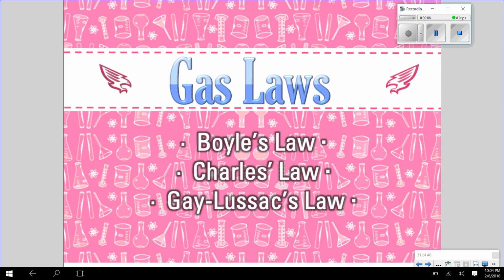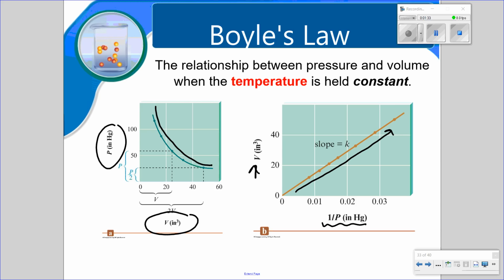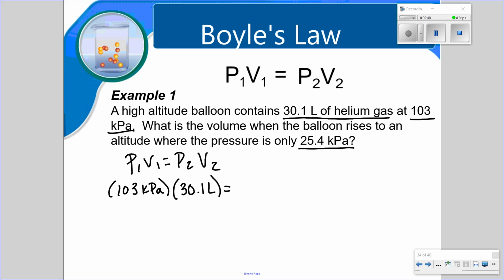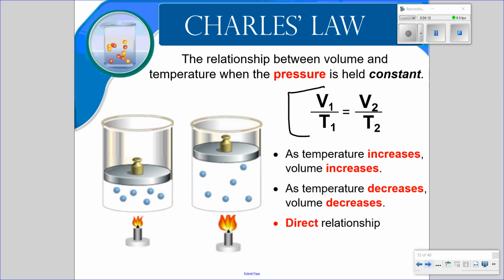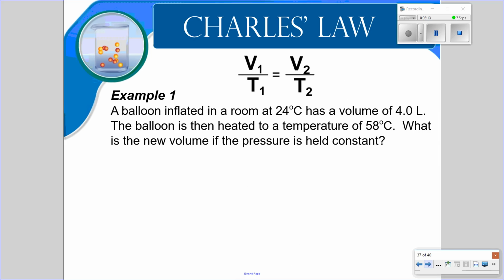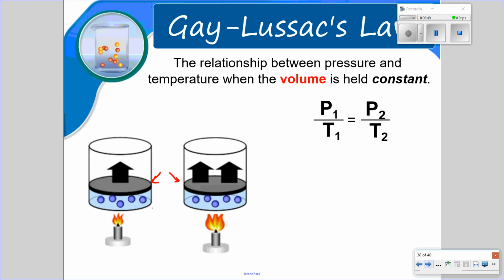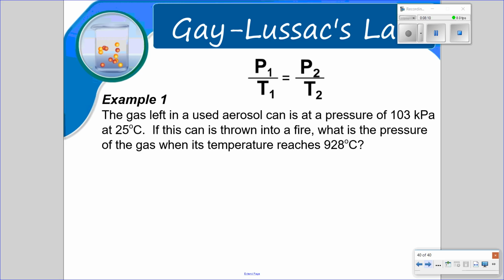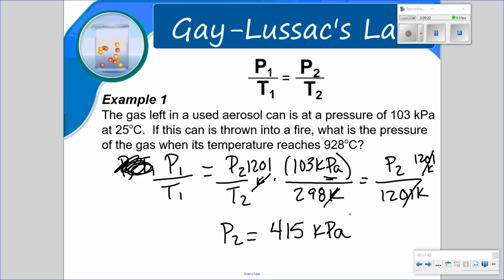Gases Video 3 - CURRENT